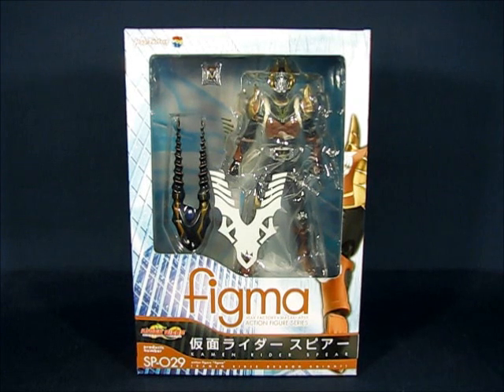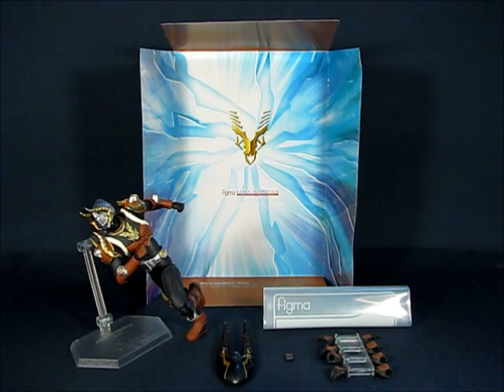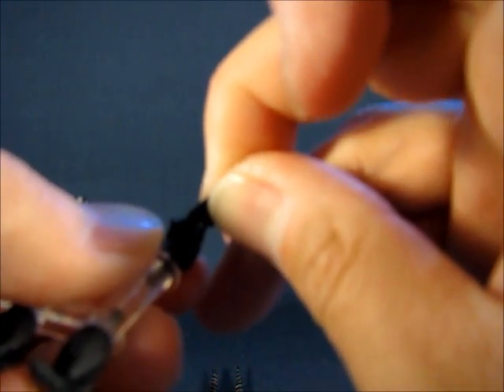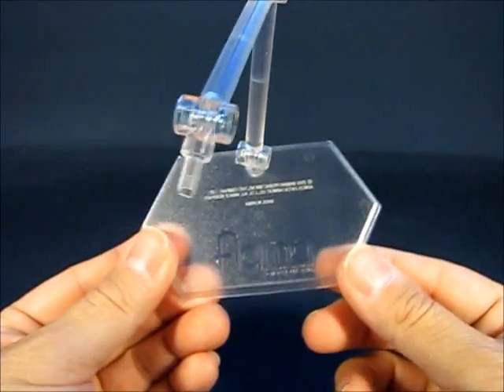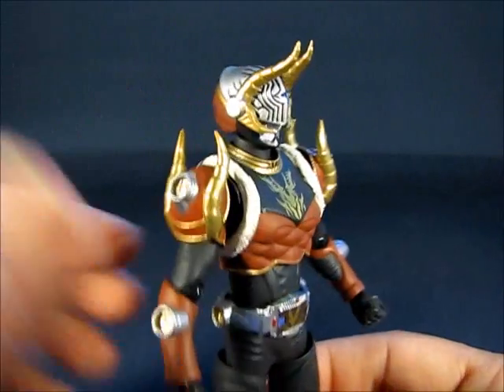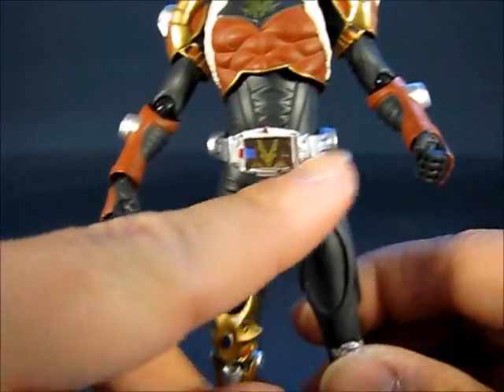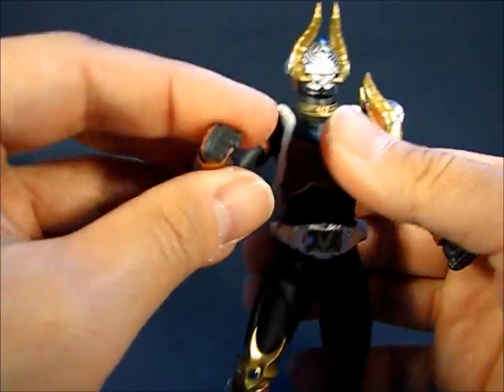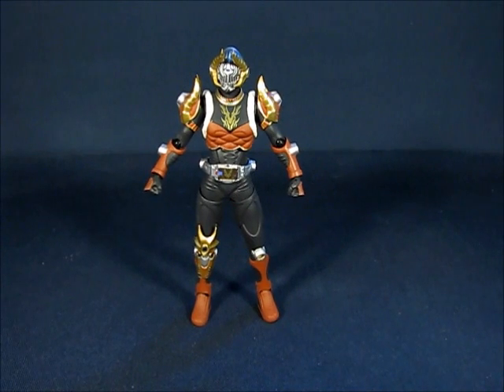Figma Kamen Rider Spear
A casual peek into the Figma Kamen Rider Spear action figure set from Max Factory. Spear is more popularly known in Japan as Imperer on the show Kamen Rider Ryuki. Enjoy!